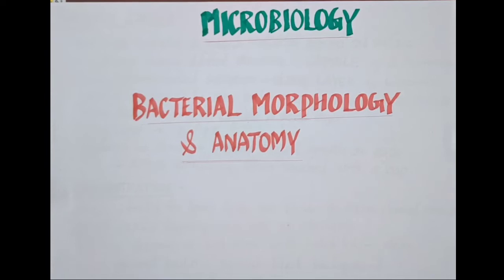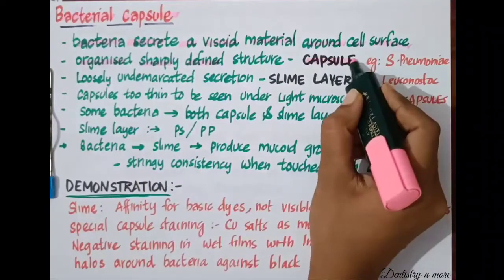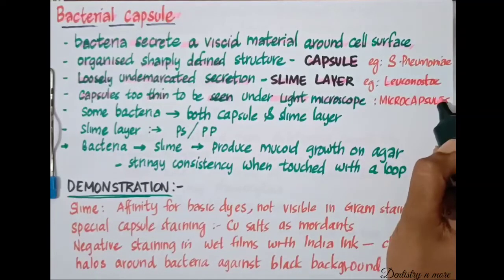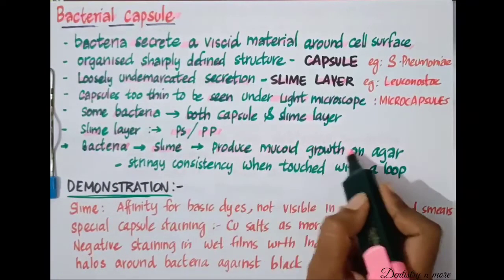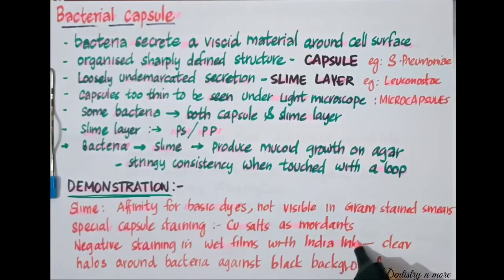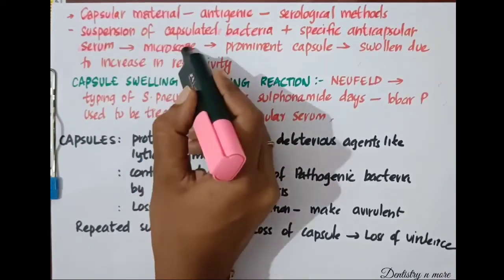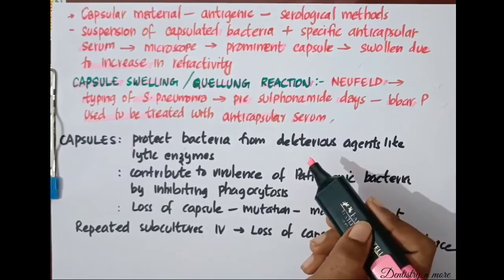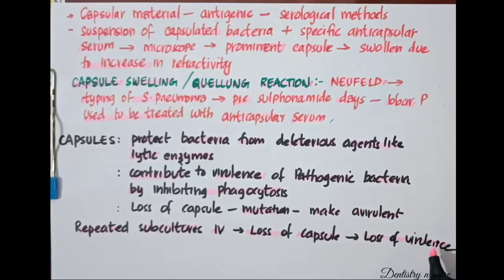BACTERIAL CAPSULE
The bacterial capsule is a large structure common to many bacteria. It is a polysaccharide layer that lies outside the cell envelope, and is thus deemed part of the outer envelope of a bacterial cell. It is a well-organized layer, not easily washed off, and it can be the cause of various diseases.

2)Oral medicine & Radilology

3)Oral pathology

4)Pedodontics

5)Orthodontics

6)Public health dentistry

7)Conservative dentistry

8)Endodontics

9)Prosthodontics

11)Periodontics